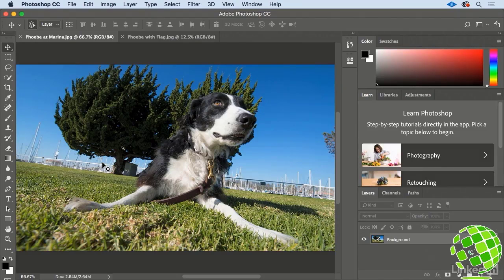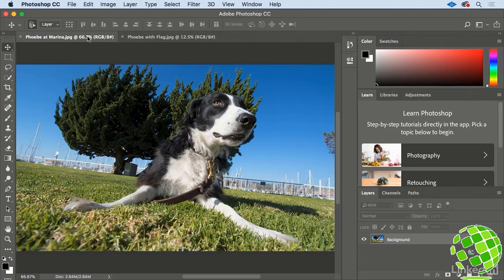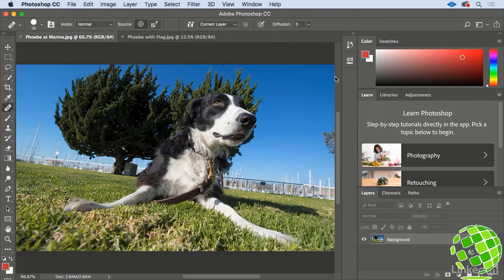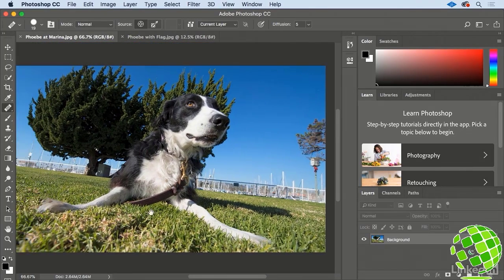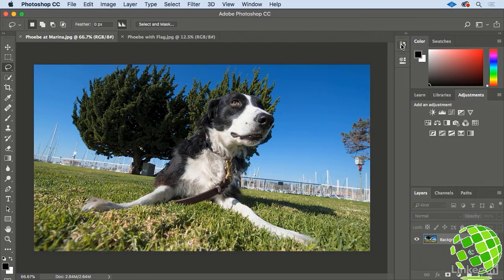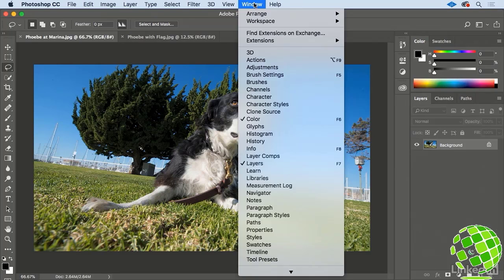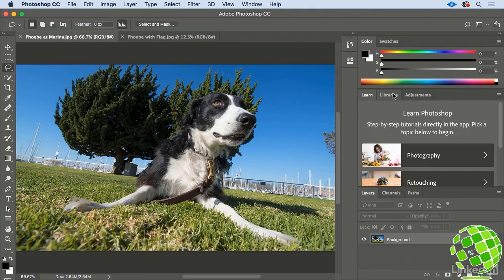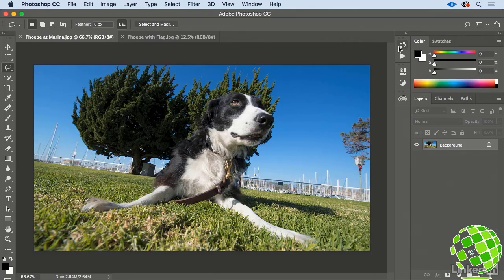Learning Adobe Photoshop| Lecture 005| Mastering the Photoshop user interface